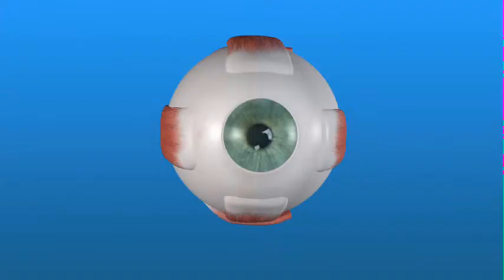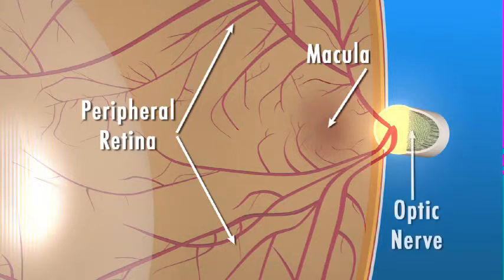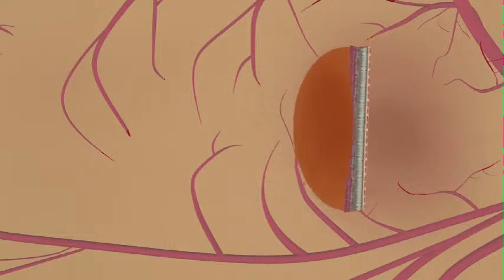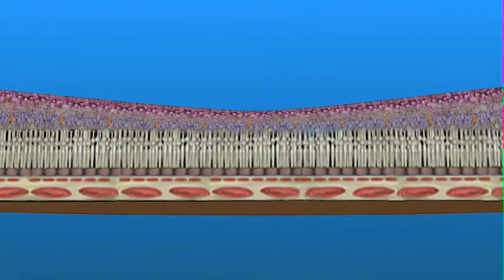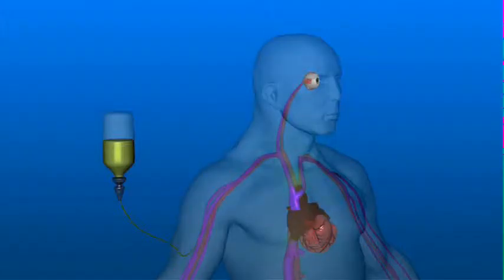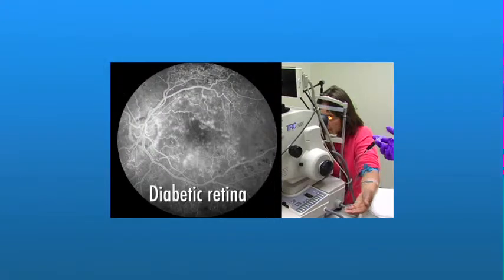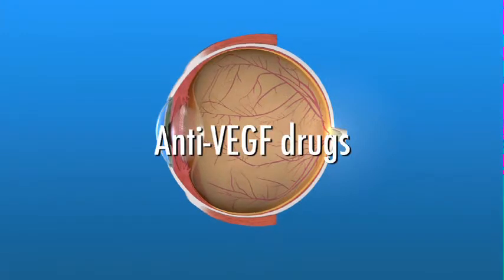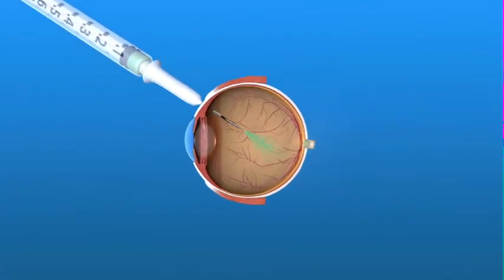2008 Diabetic Main Pres NPDR English